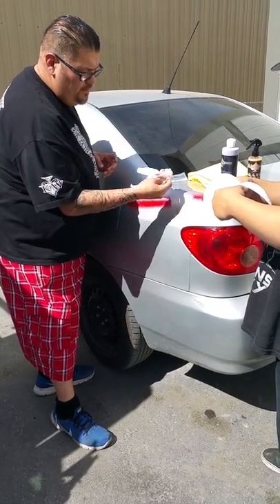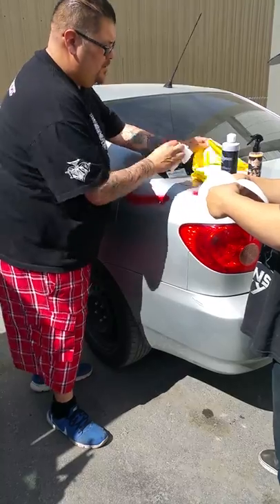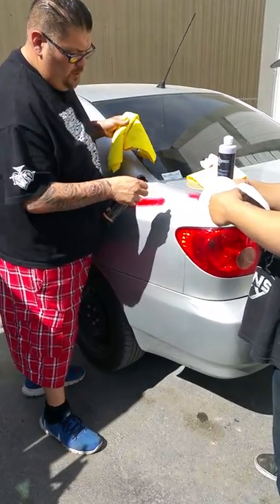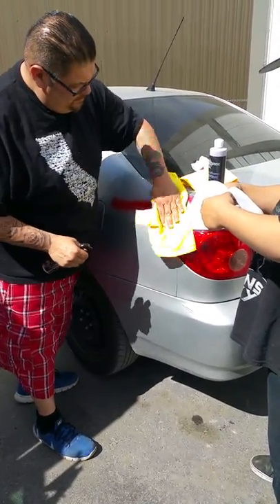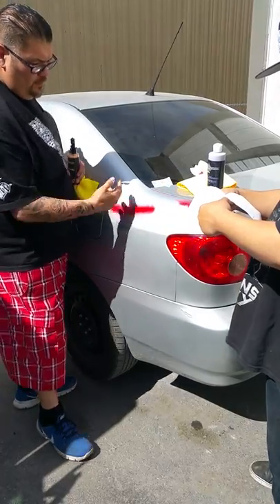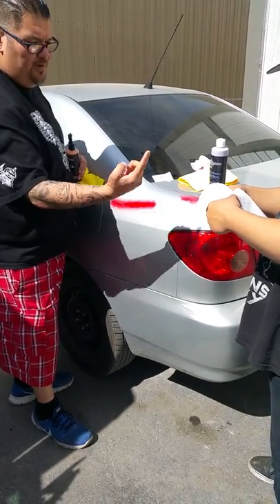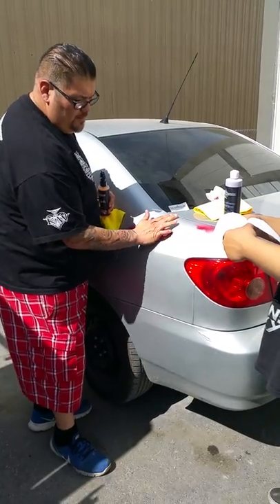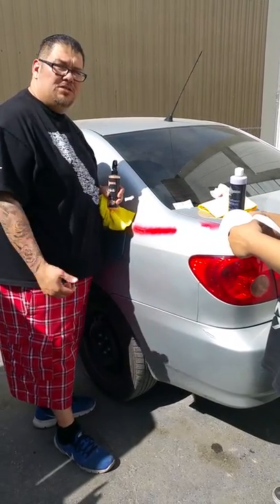Remove Spray paint with toilet paper and Purple Glaze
Detailing,killerwaxx,toilet paper,car wax,